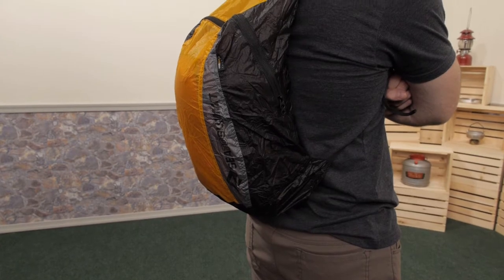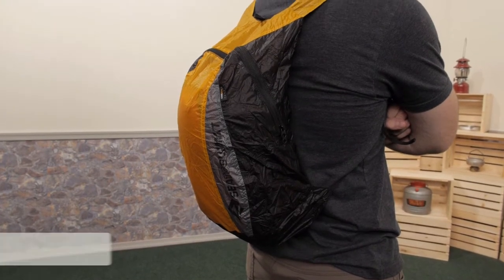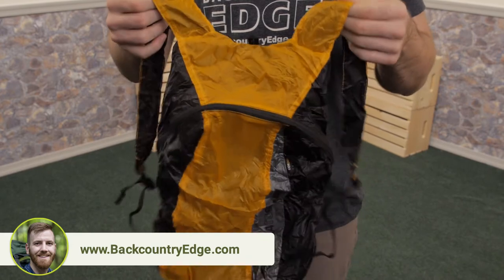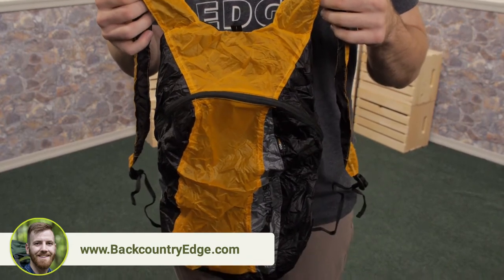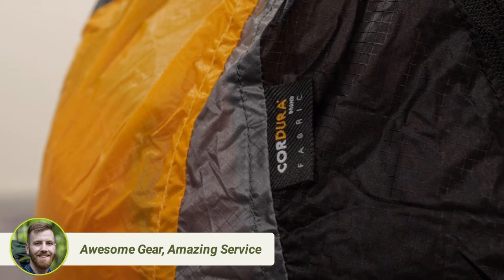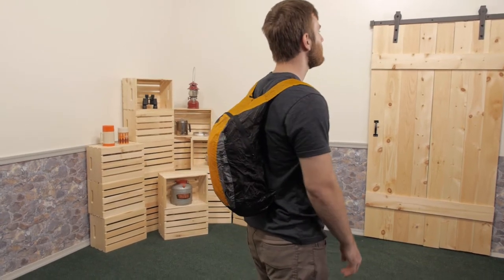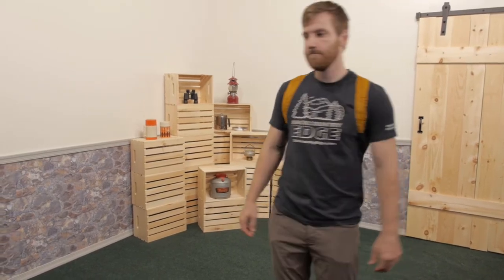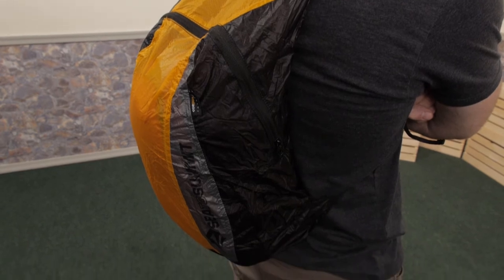Sea to Summit Ultra-Sil Day Pack